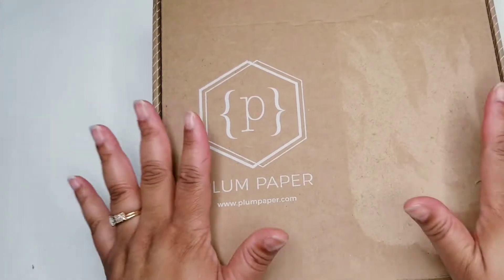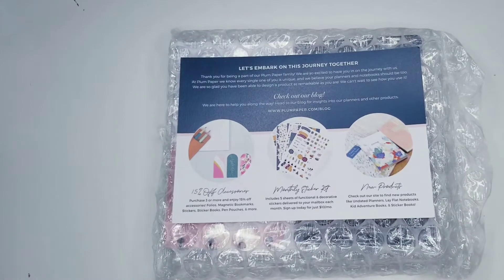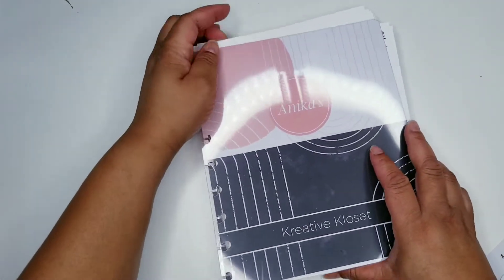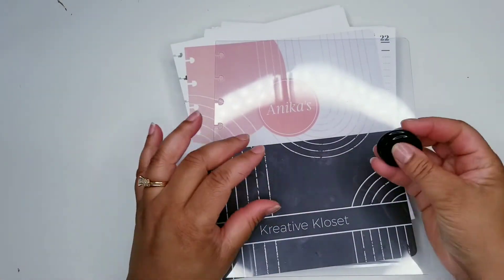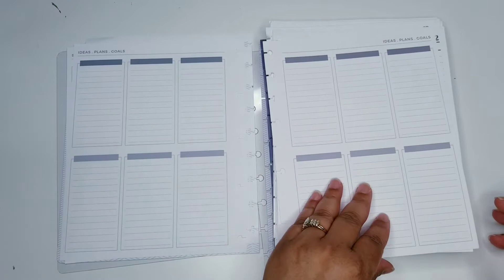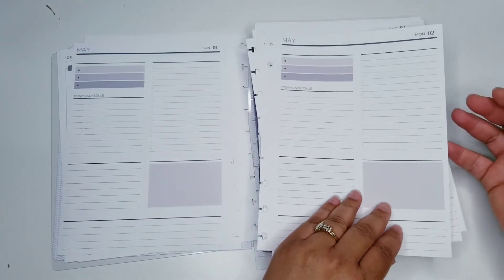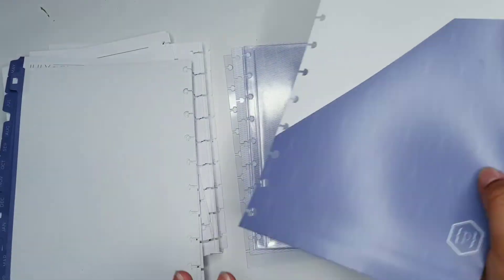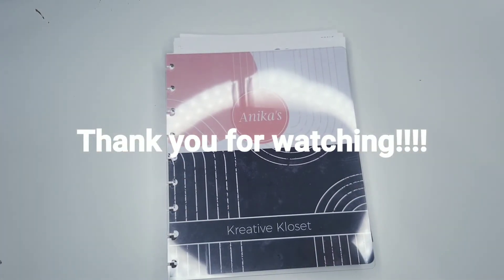Plum Paper Planner Flip Through|Daily Planner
I hope you enjoy this video. Flip of my new daily planner.

 Anikaskreativekloset.com

KR Team
Charlene:

Kami: Peace of the Plans

Facebook Admin. Team
Amanda

I would love to hear from you. Until next time, PEACE!